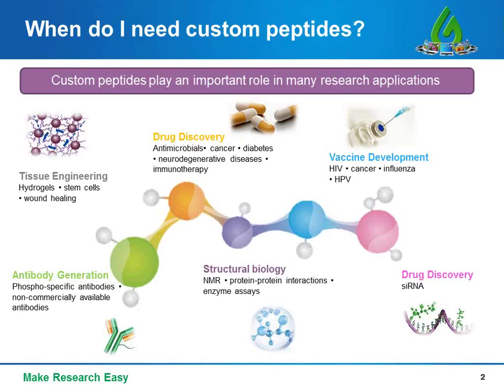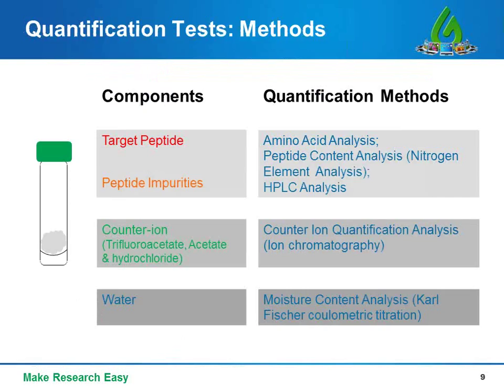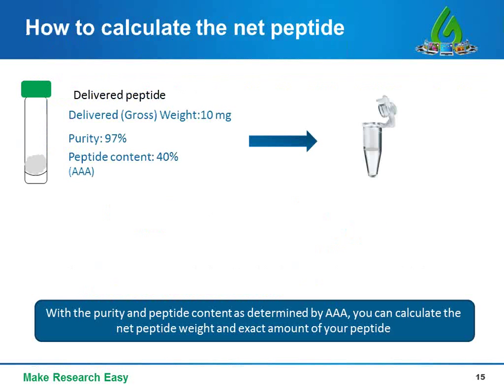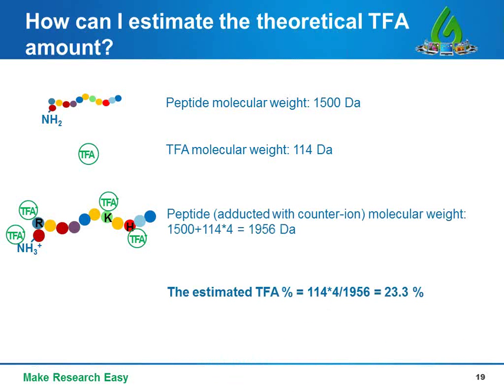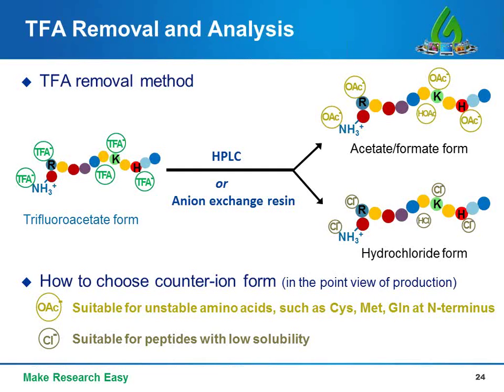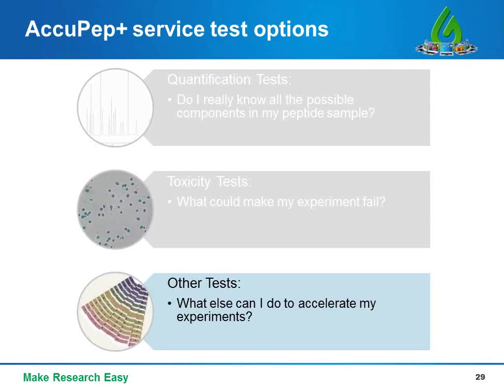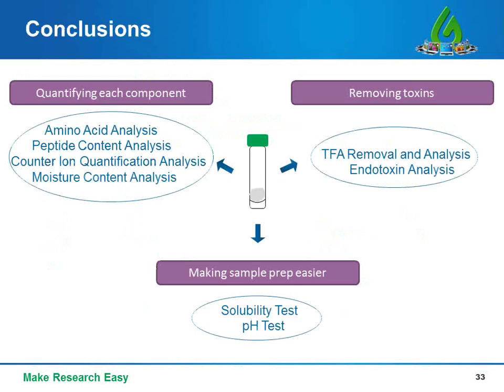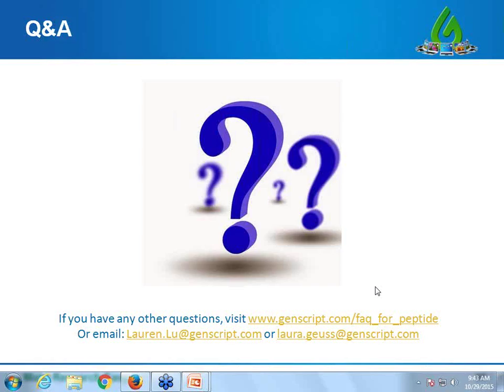Examining peptide sample components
Do you really know what components are in your lyophilized powder sample other than your desired peptide? Do you still think peptide purity is defined as the ratio between your desired peptide weight and the peptide powder weight? In this webinar, we will describe the major components or contaminants in your peptide samples, as well as the analytical tools that can help identify them.